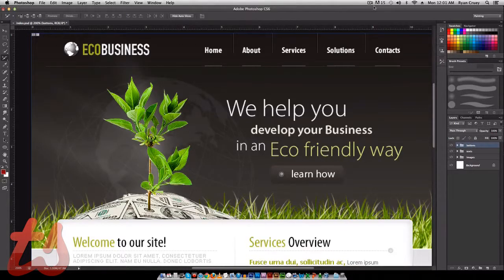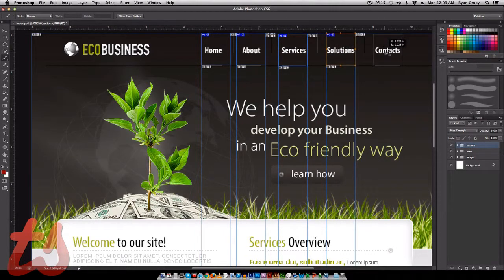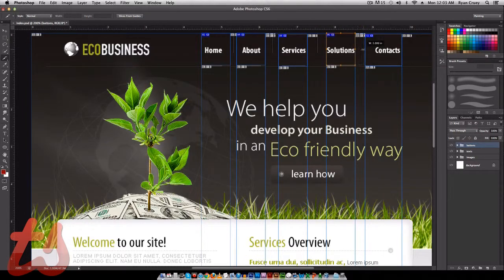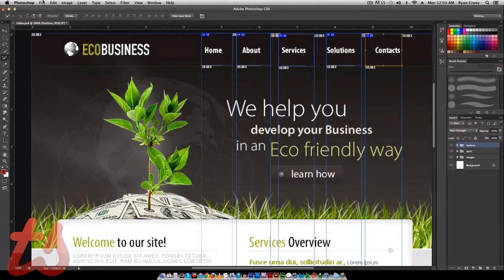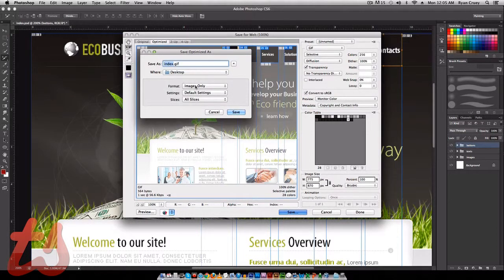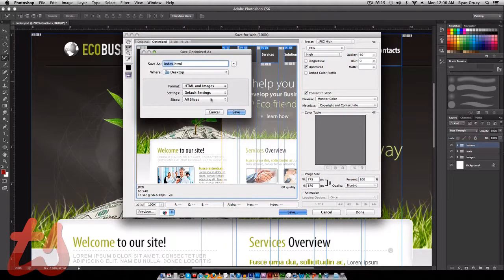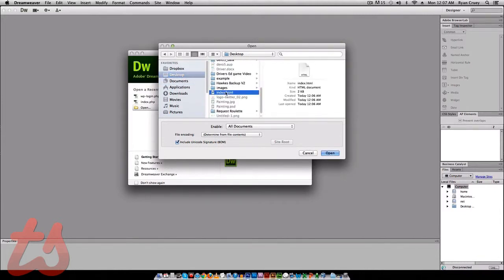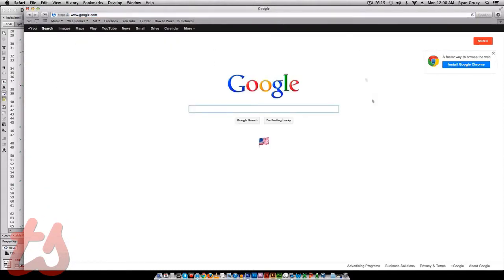Photoshop Slice tool